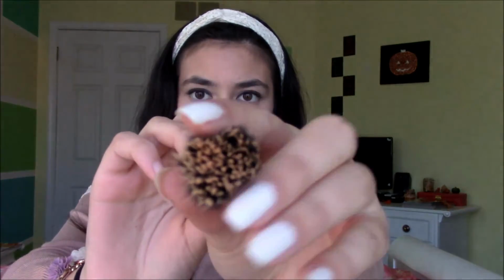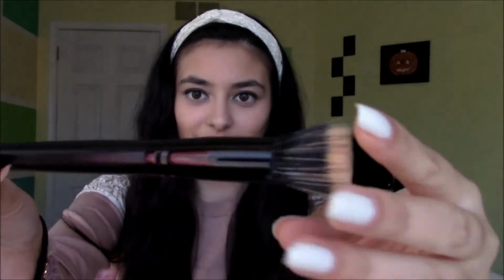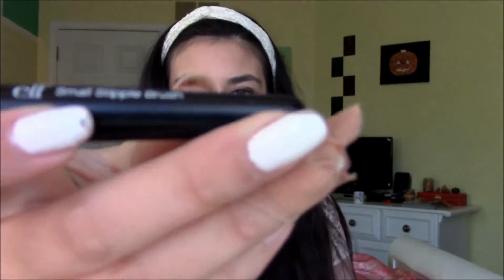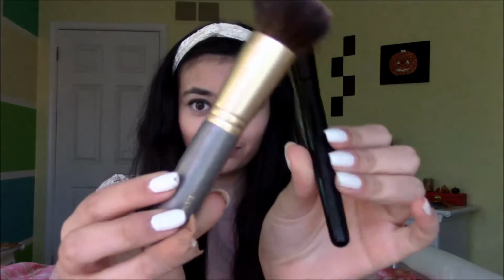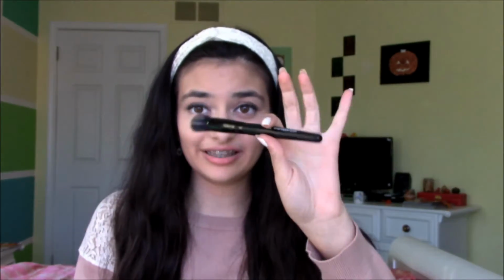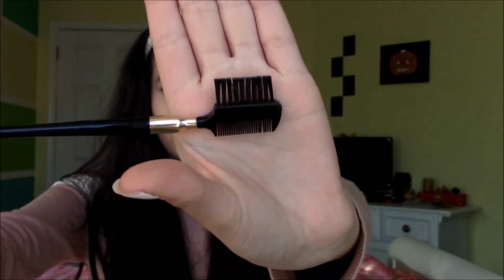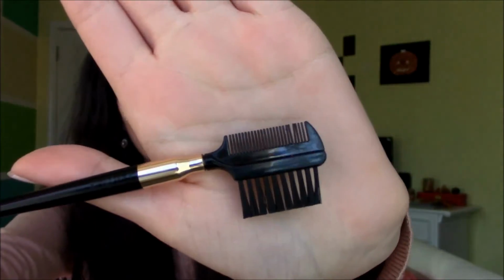Makeup Q&A + Tips & Tricks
Hey my beauty gurus! Hope you found this video helpful for any of your makeup questions and concerns! Luv you! : )